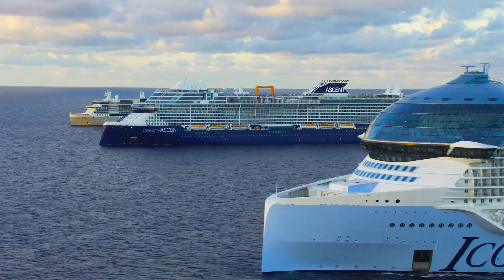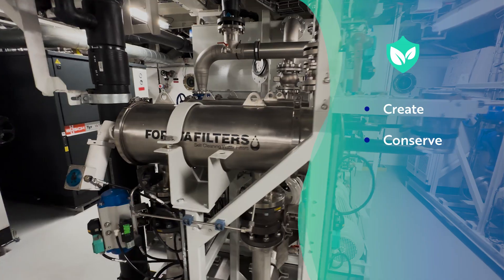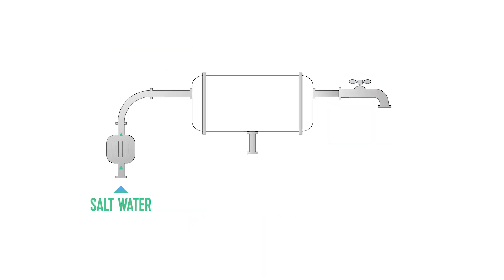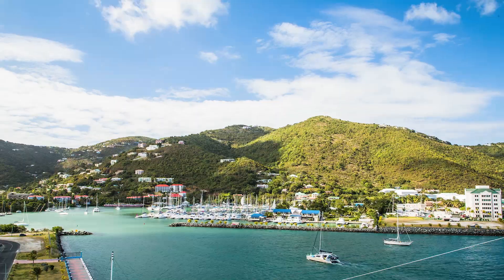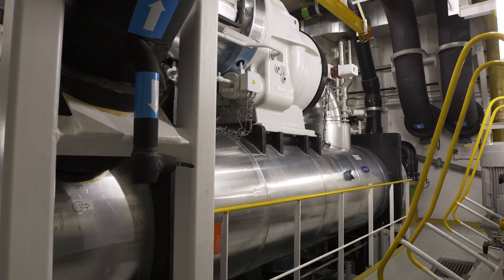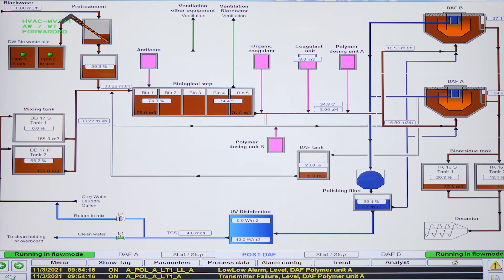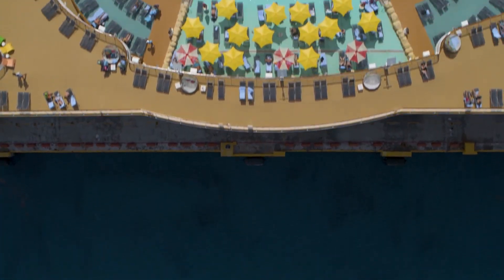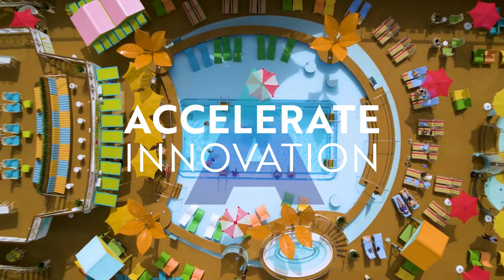Royal Caribbean Group's Water Conservation Efforts | SEA the Future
Ever wondered how there’s always enough water onboard a cruise ship? Discover the innovative systems Royal Caribbean Group uses to create, conserve, and treat water. Learn how we transform seawater into fresh water, repurpose condensation, and employ state-of-the-art purification technologies. Our conservation efforts reflect our commitment to SEA the Future and protect local resources while delivering unforgettable guest experiences.